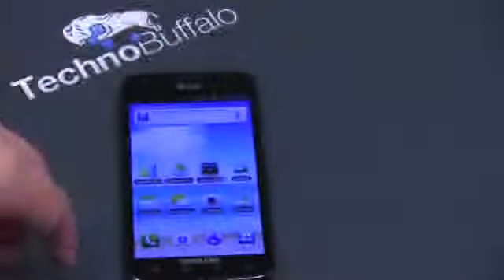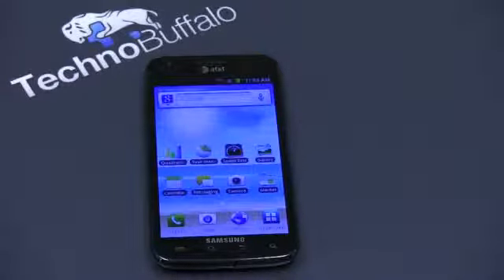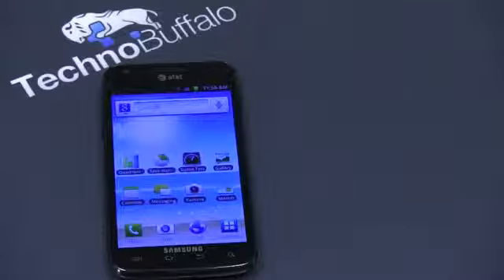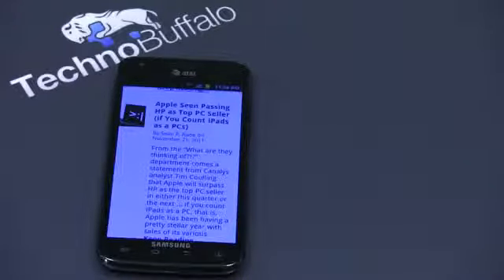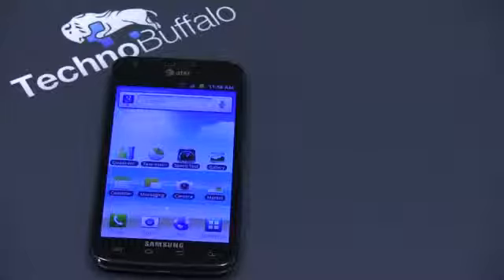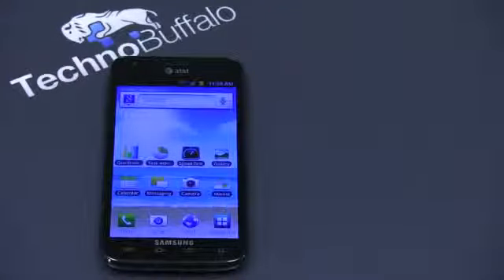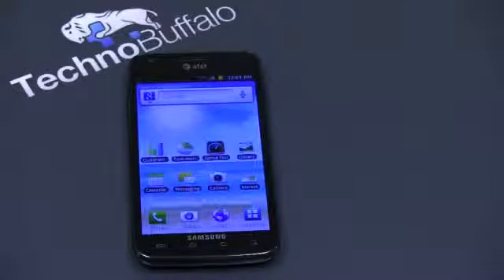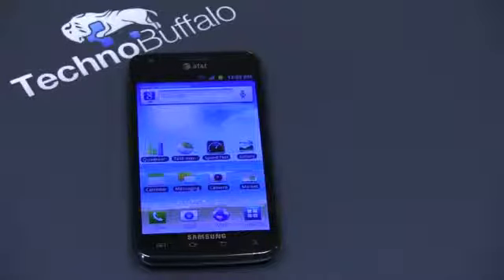Samsung Galaxy S II Skyrocket Review